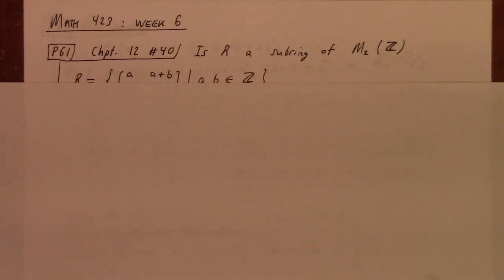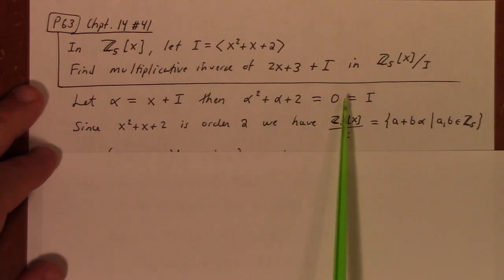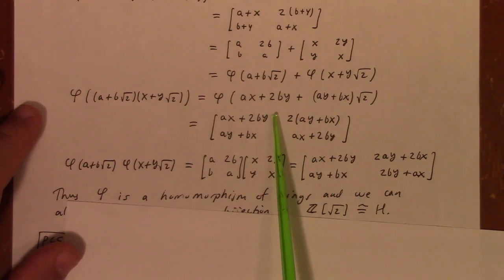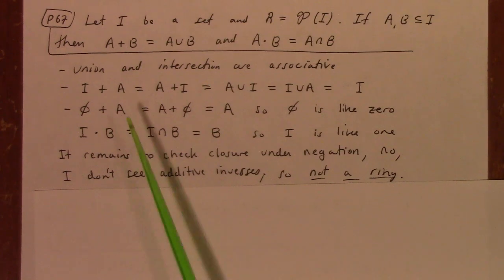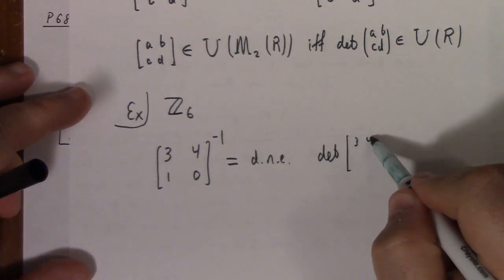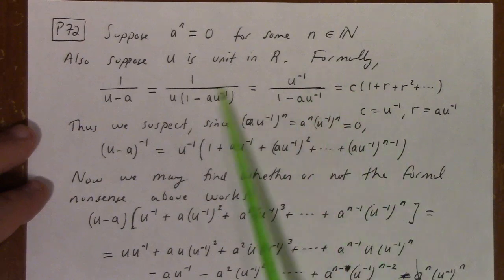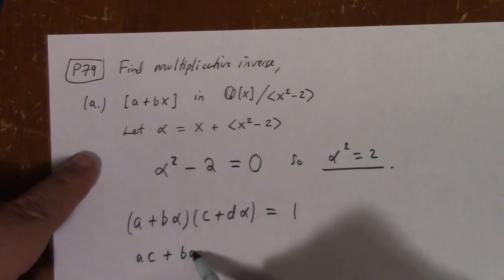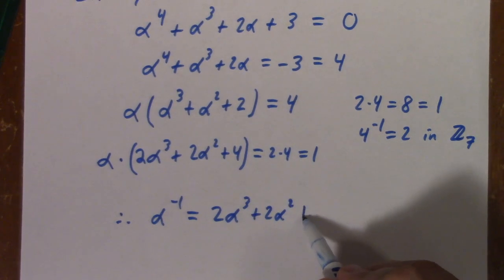Abstract Algebra: Week 6 homework help